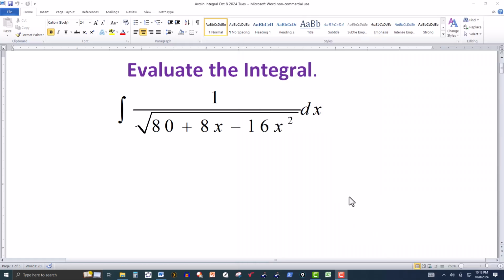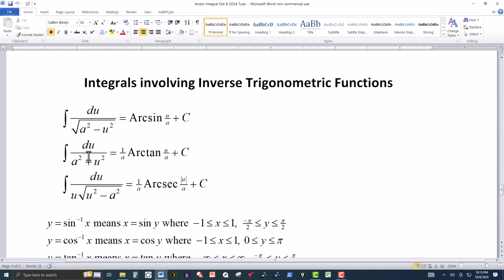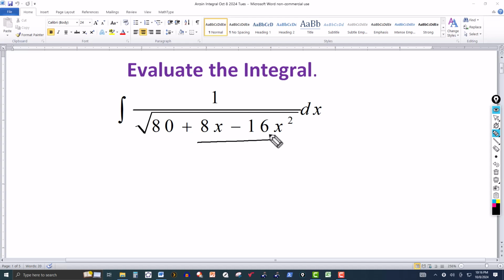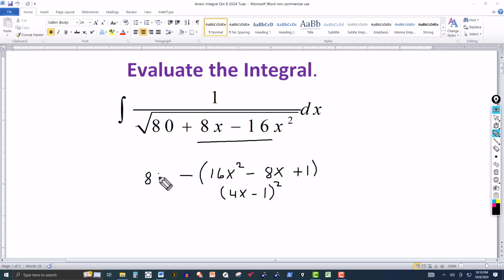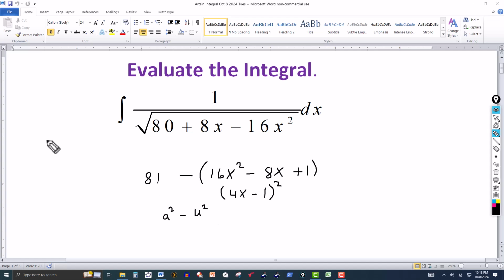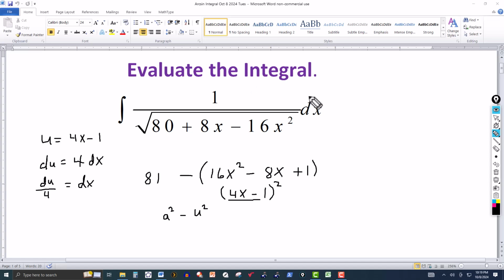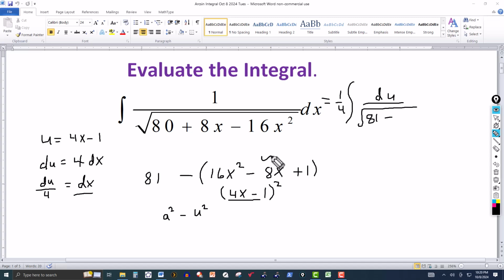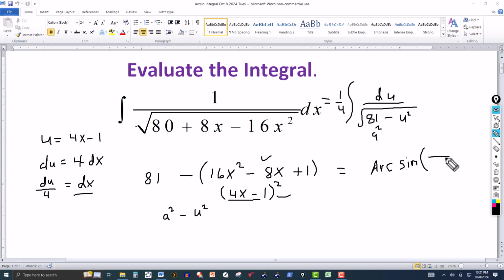Integral of 1/sqrt(80 + 8x - 16x^2)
In this video, we use the method of completing the square and a special formula which gives the result in terms of arcsine.